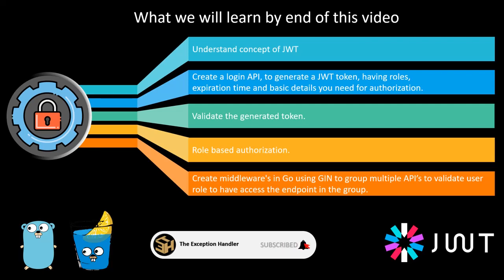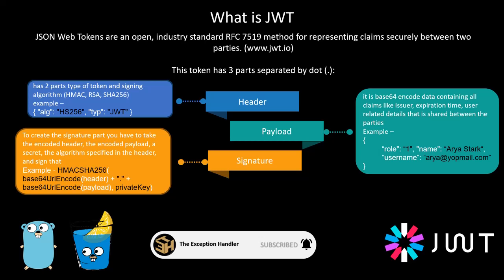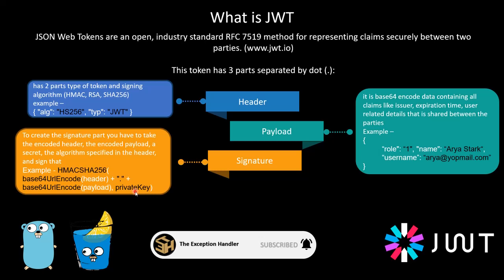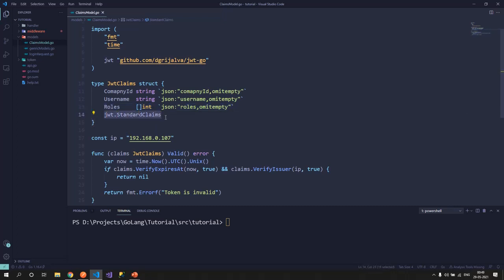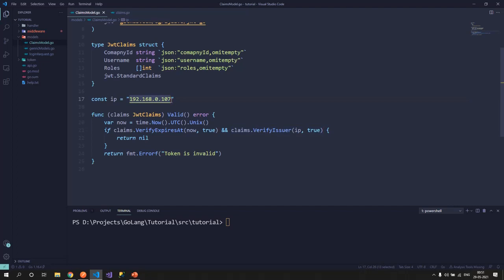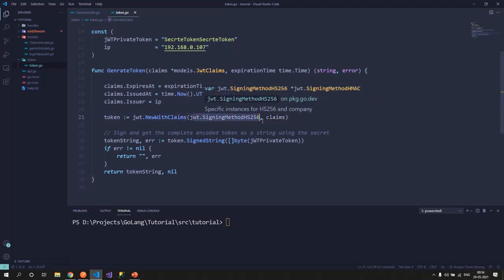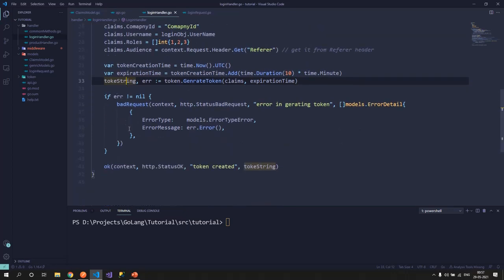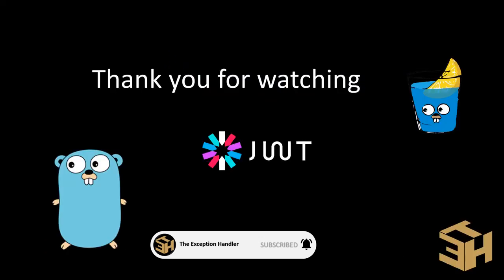🔥 Secure Your Go APIs! Generate JWT Tokens & Build Login Auth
Want to secure your Go APIs with JWT authentication? In this video, I’ll show you how to generate JWT tokens in Golang while building a login API that authenticates users like a pro!

🔹 What you’ll learn:
✅ How JWT works and why it’s essential for API security
✅ Implementing user authentication in Go
✅ Generating and verifying JWT tokens in Golang
✅ Best practices for securing your APIs

👨‍💻 Join the discussion on my subreddit, r/GolangJournal, and be part of the community!